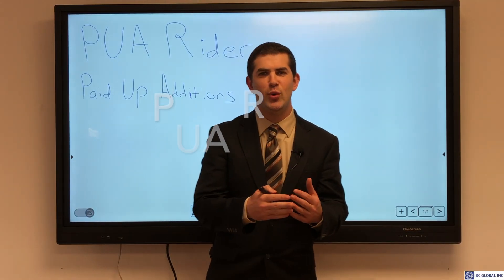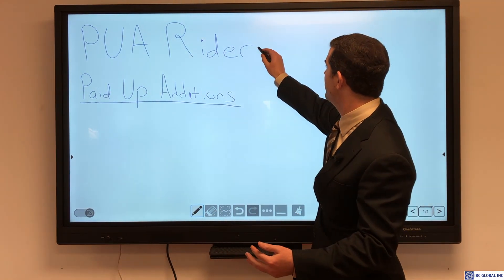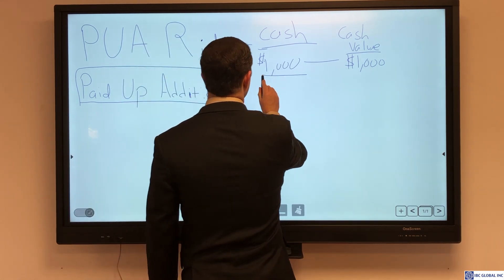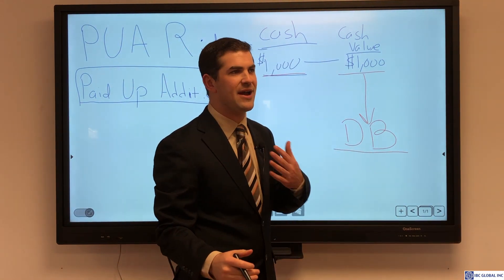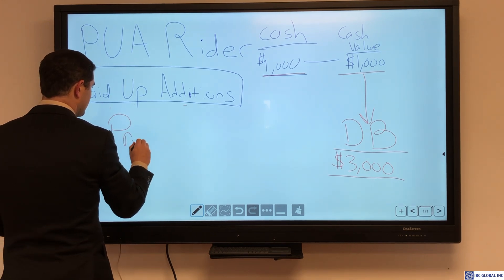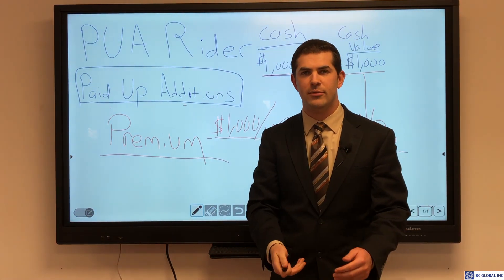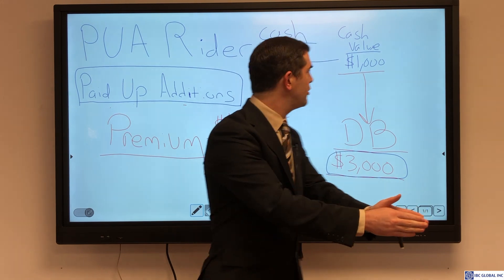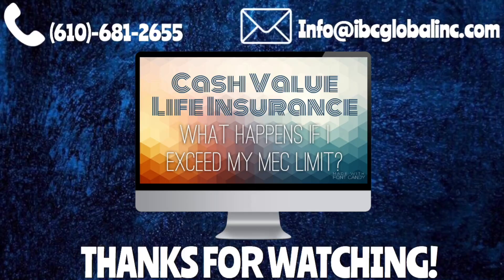The Banking Breakdown | The PUA (Paid Up Additions) Rider